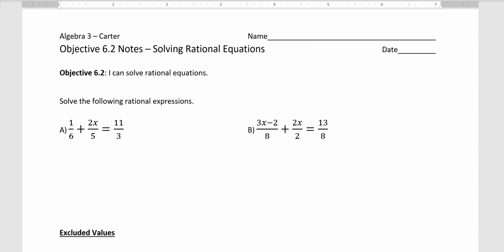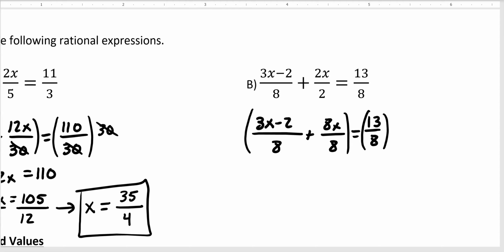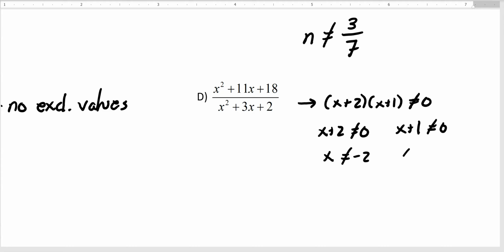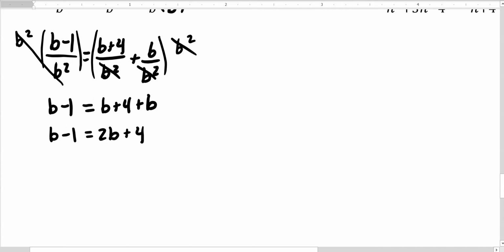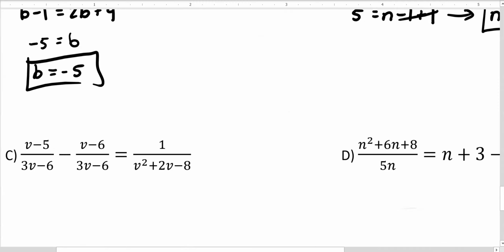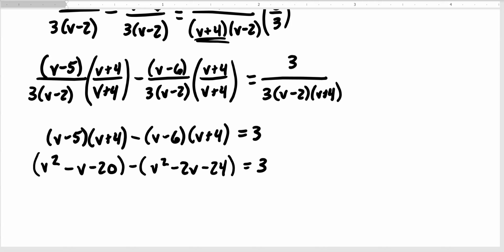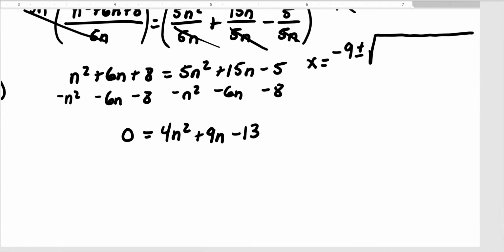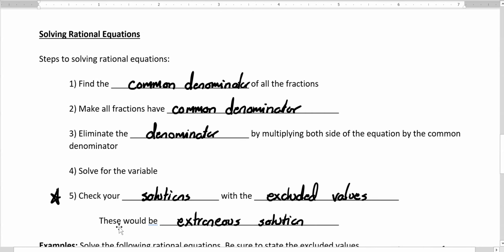Algebra 3 - Objective 6.2 Notes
Objective 6.2: I can solve rational equations.